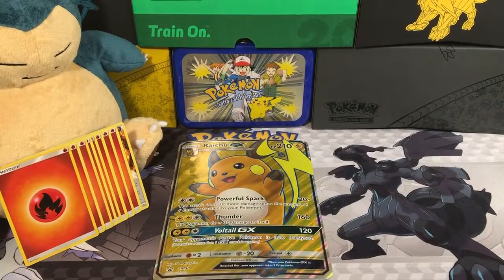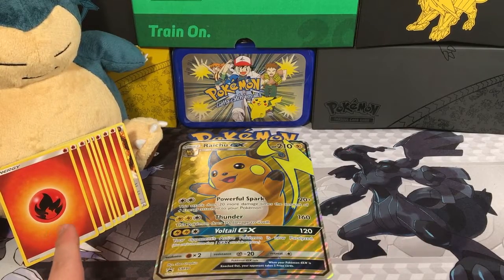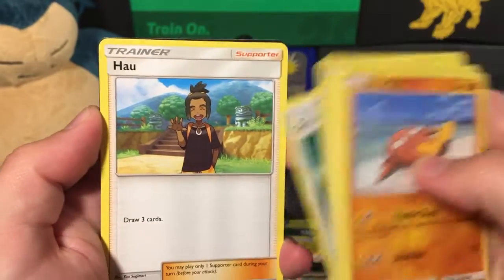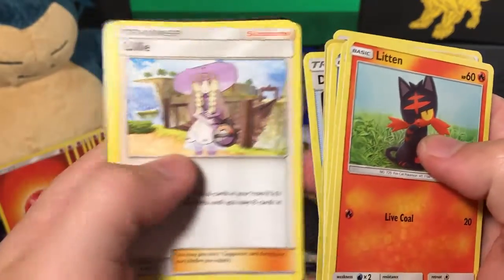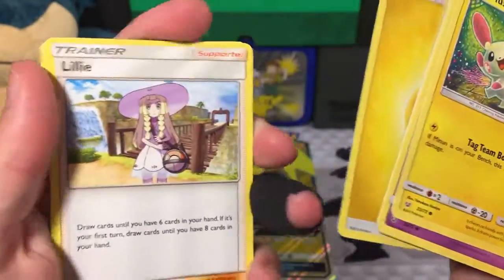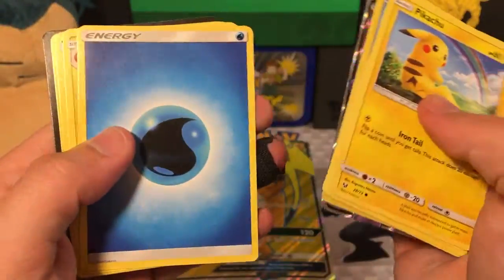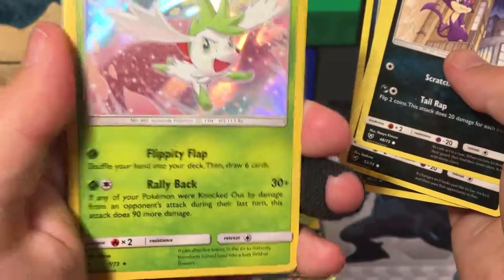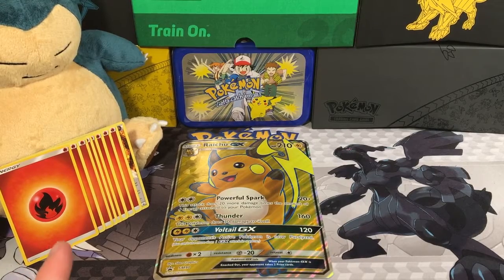Opening a Raichu GX Shining Legends Box!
Opening a Raichu GX box and the Shining Legends packs inside! Watch to see which Ultra Rares I pulled!